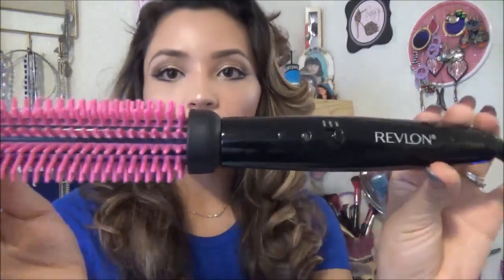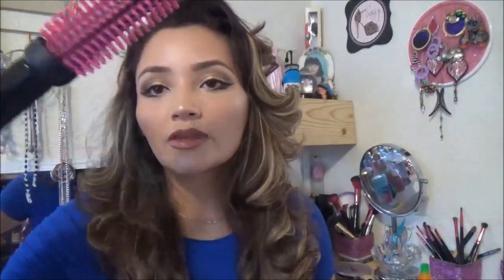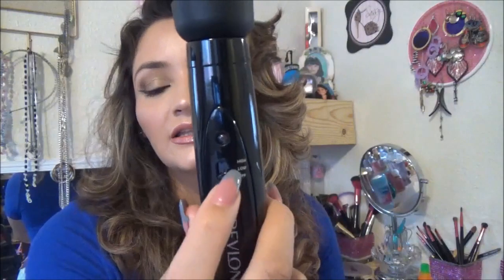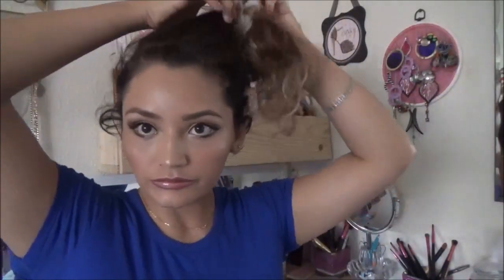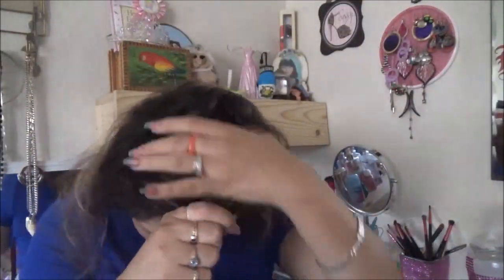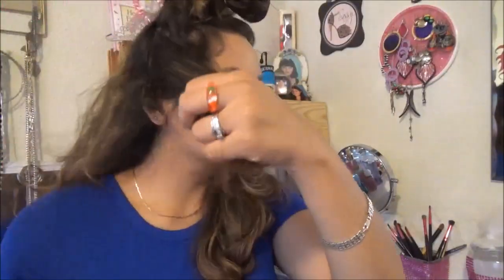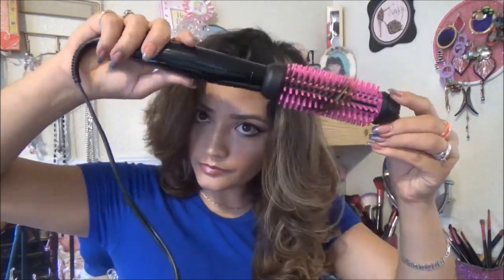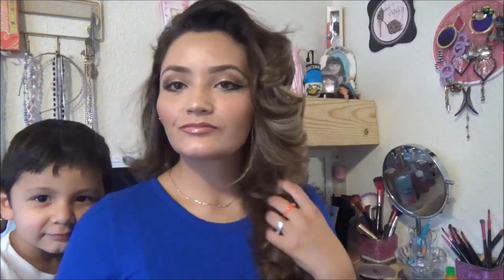how to style layers / Revlon heated silicone curl brush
hey beautys ! so i reacently added some layers into my hair and i absoultly love them! i decided to make a video to show to you how i have been styling them using the Revlon heated silicone curl brush ! i hope you enjoy this video! please don't forget to like comment and subscribe!

snap: uluvdesiree